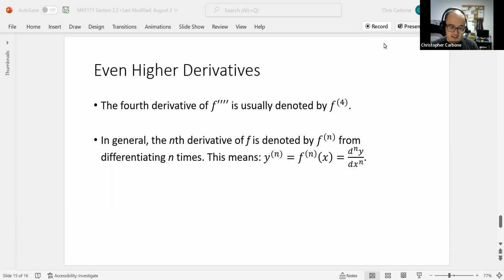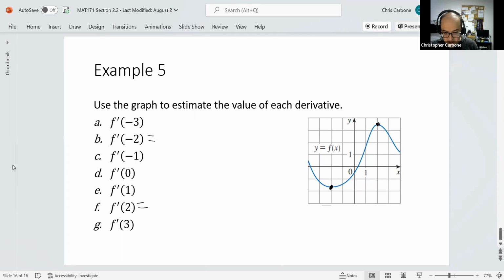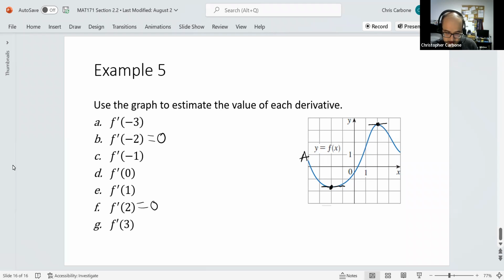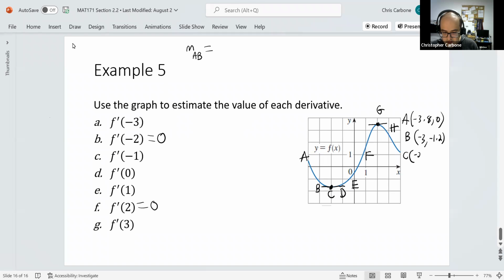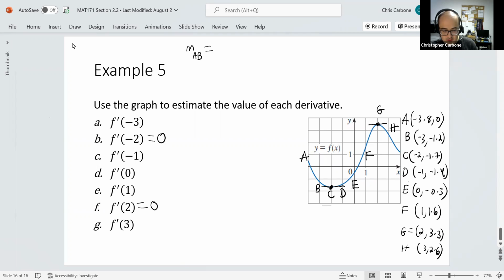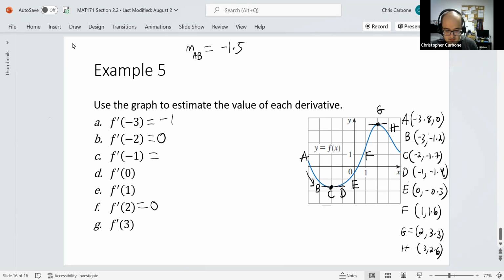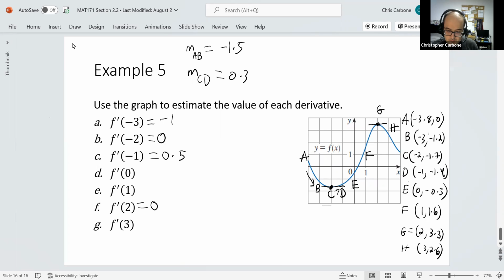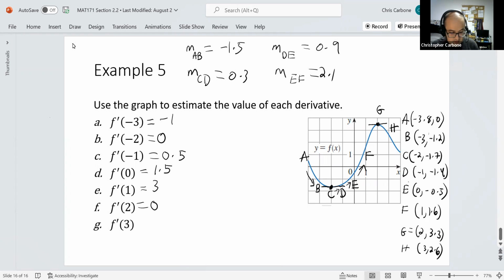The Derivative as a Function Part 4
In this video, we review the Derivative as a Function.

MAT171 - Calculus I - Section 2.2 - The Derivative as a Function - Part 4.